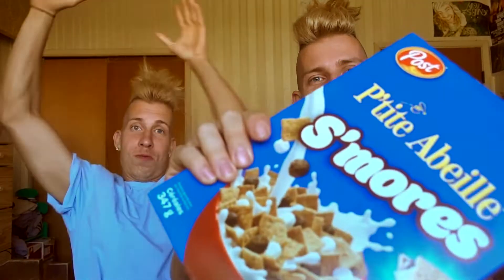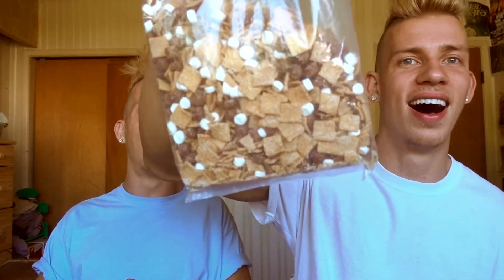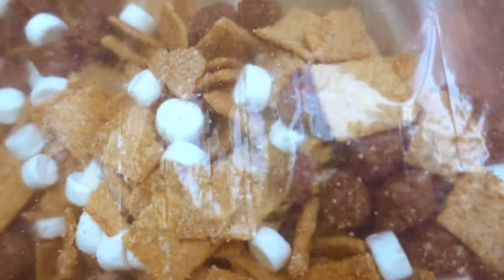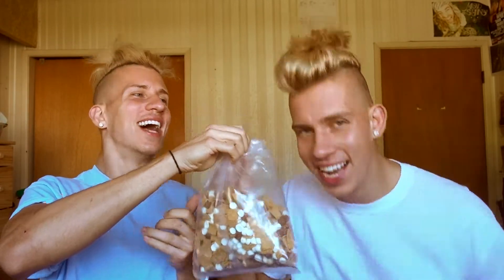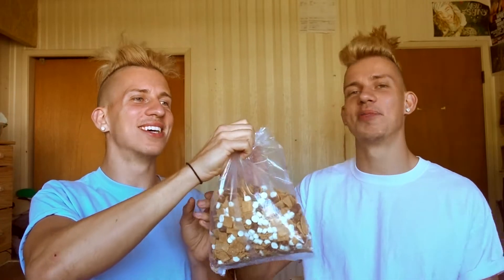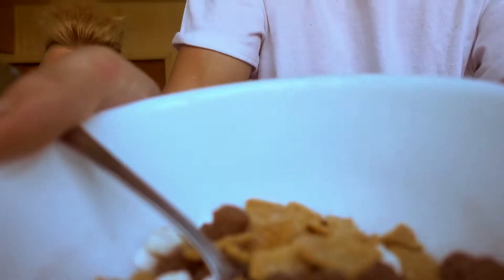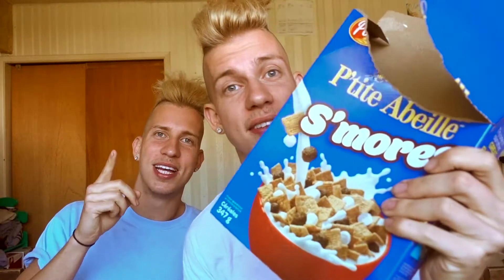Honey Maid S'MORES Cereal Food Review - Unleash the Cereal Ep. 5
YOO! Thumbs up the video if you like it and please check out the links below to see ways you can support us!
This cereal was delicious! Highly recommend you to go find Honey Maid Smores and try it for yourself and let us know what you thought of it!